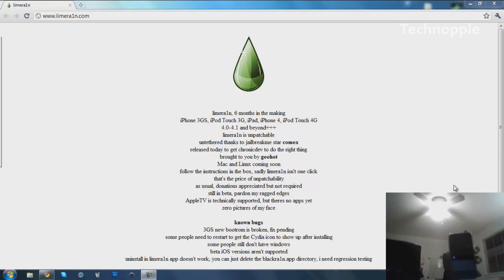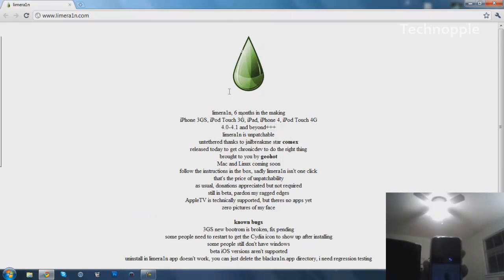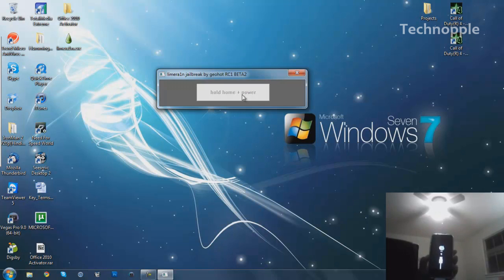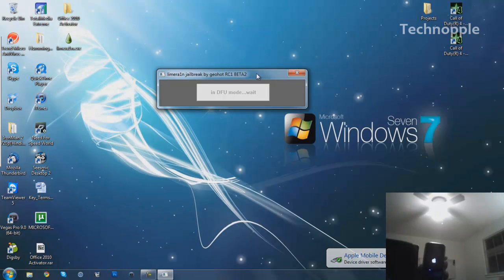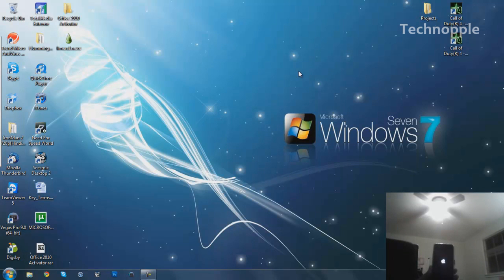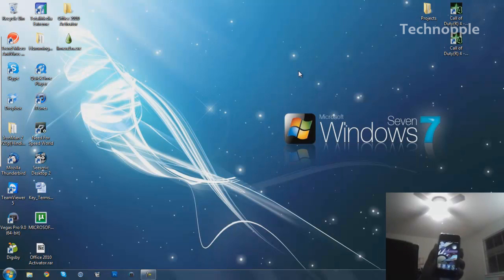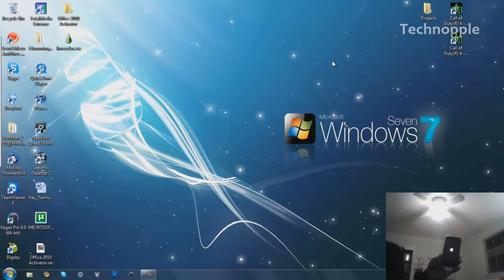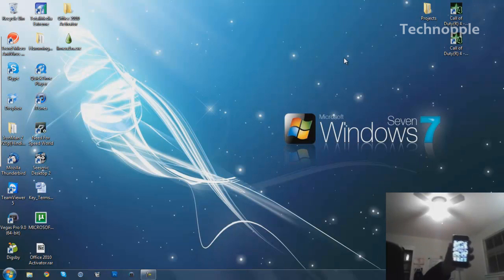How To: Jailbreak 4.1 Firmware On iPhone 4, iPod Touch 4 & iPad LimeRa1n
- No Unlock for 4.1

- Untethered Jailbreak, Supports:
iPhone 4 on 4.1 Fimrware
iPhone 3Gs on 4.1 Firmware
iPod Touch 3 on 4.1 Firmware
iPod Touch 4 on 4.1 Firmware
iPad on 3.2.2 Firmware

Thanks GeoHot!